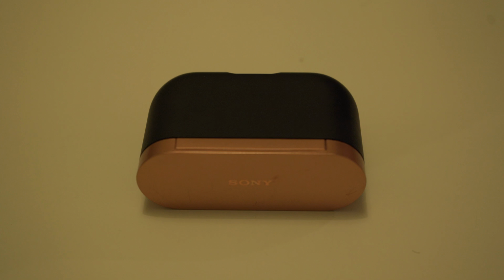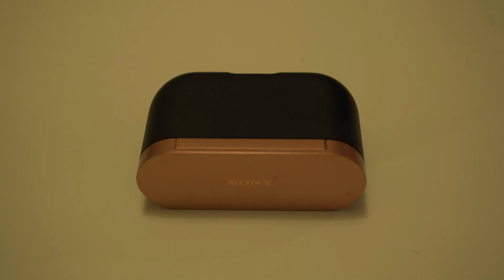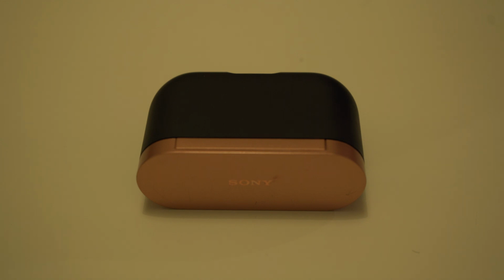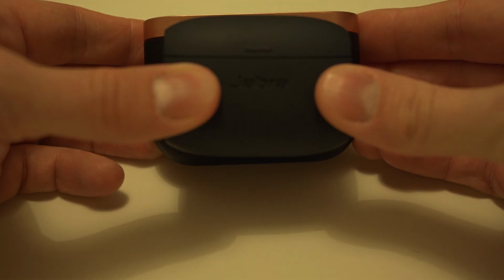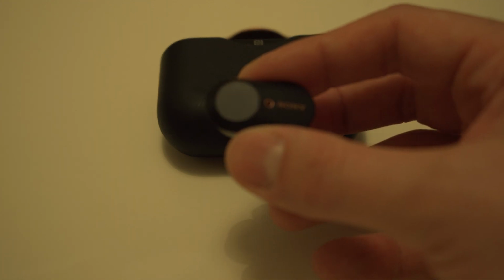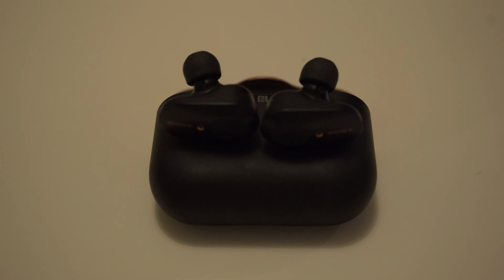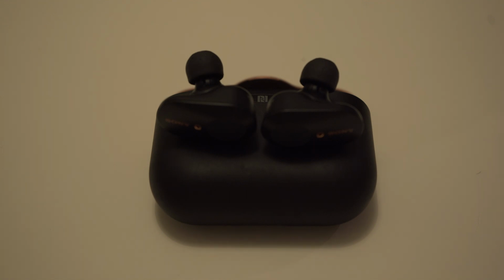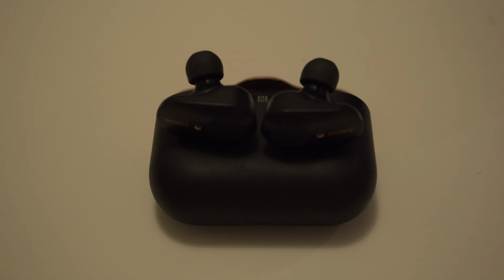Sony WF-1000XM3 Review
Updated review on these true wireless headphones.